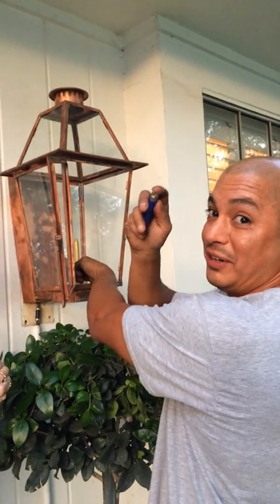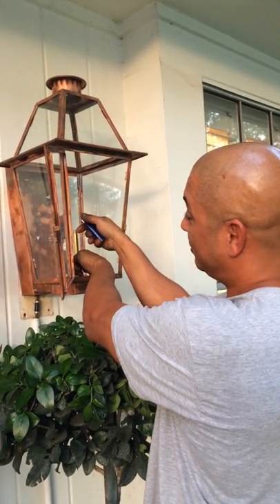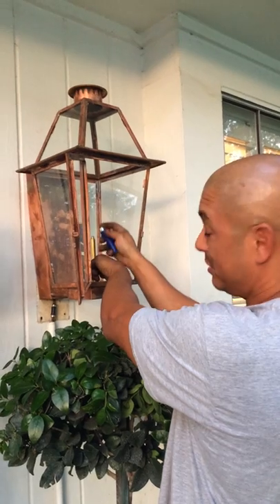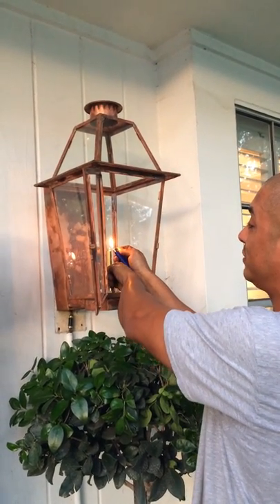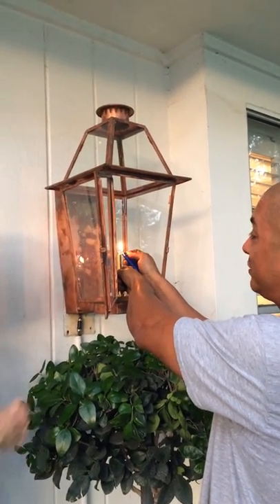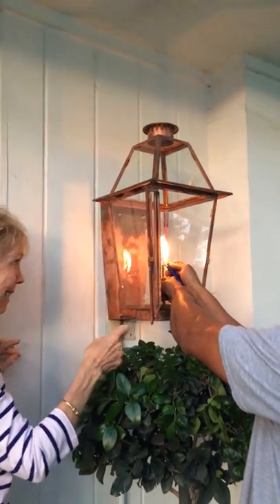How to Light a Natural Gas Lantern or Gas Light Manually without Electronic Ignition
Demonstration by Stephen Delgado on how to Light a Gas Lantern by hand without Electronic Ignition, How to Light a Natural Gas Lantern by hand.  There are two options to lighting gas lanterns.  One is with electronic ignition.  The other option is to light it manually.